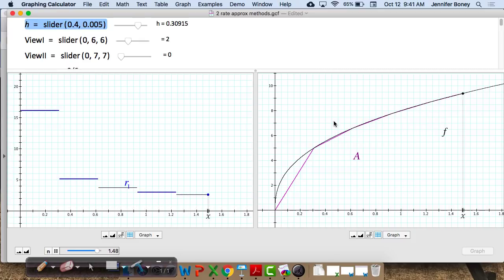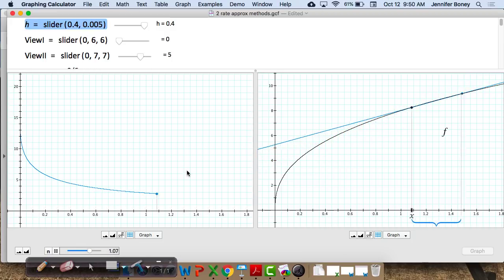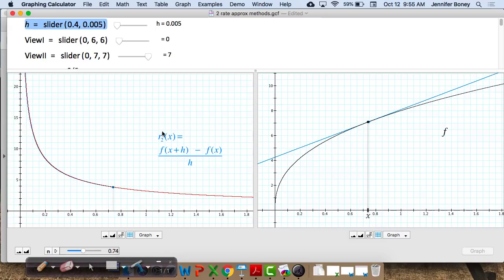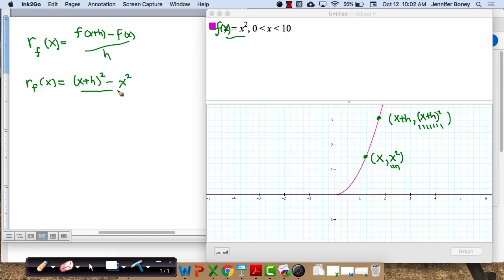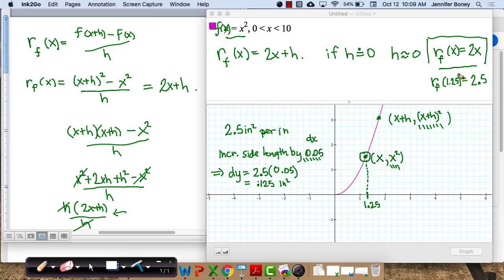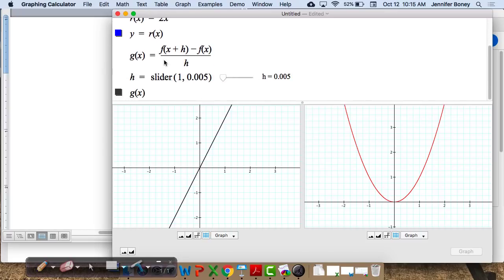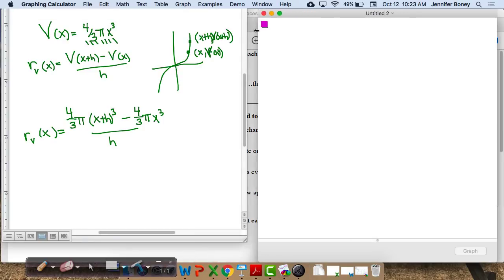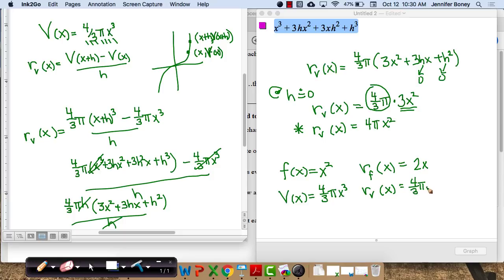MAT 270 10.12.18 Rate of Change Functions (2 methods) and getting closed forms